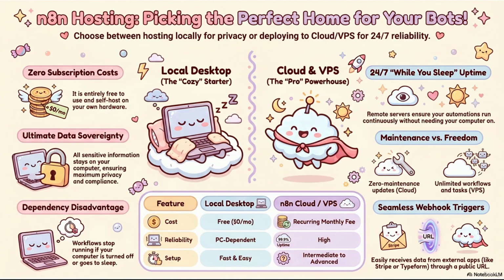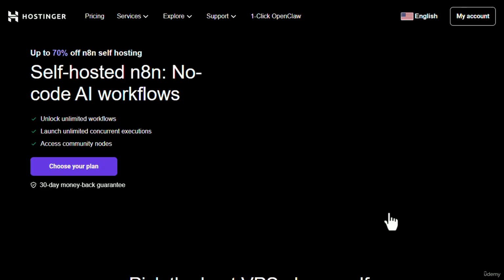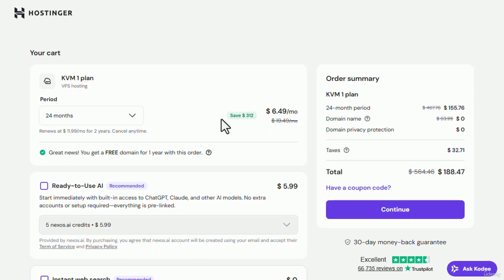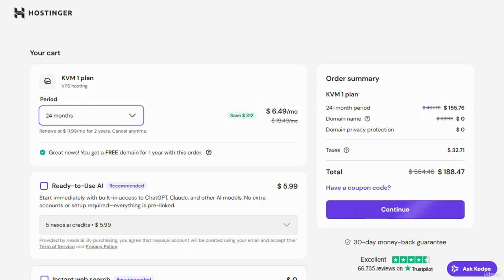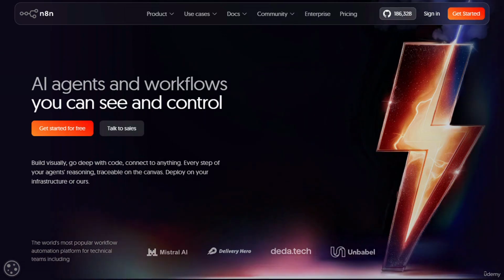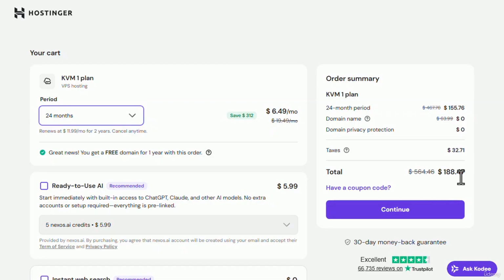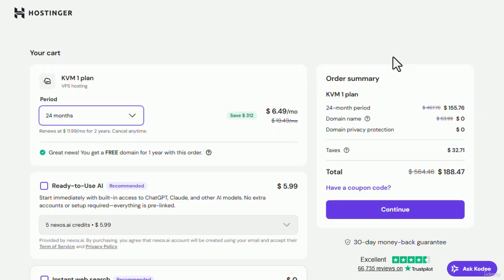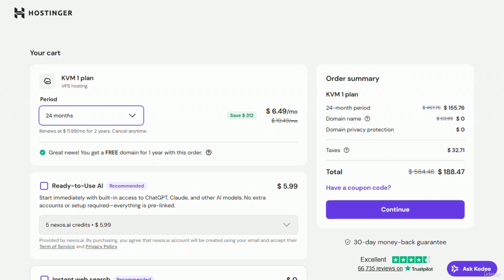N8N Automation | 01.3 - Local Vs Cloud Install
Local Vs Cloud Install

Introduction to n8n and Google Workspace automation: local vs cloud install, installing n8n locally and on a VPS, the interface tour, node types, and connecting Google accounts.